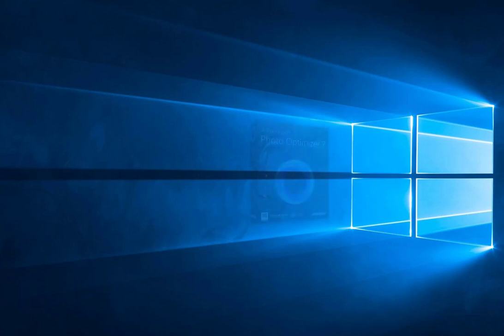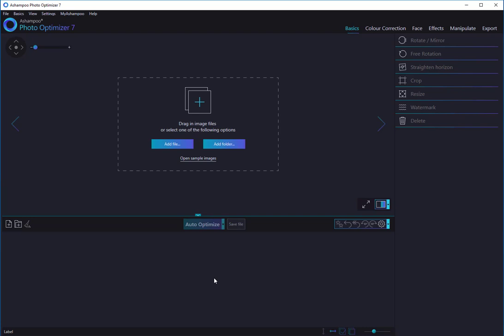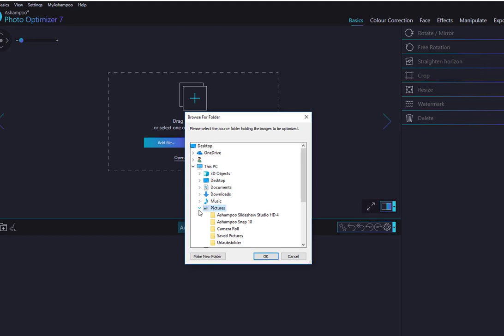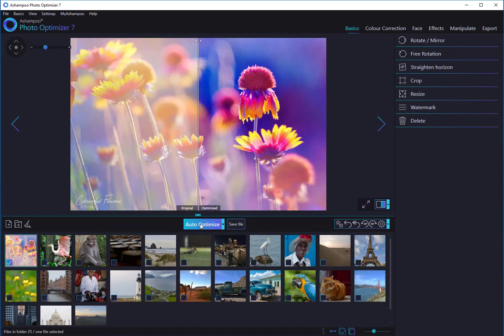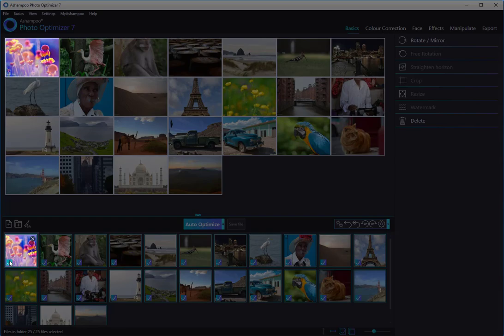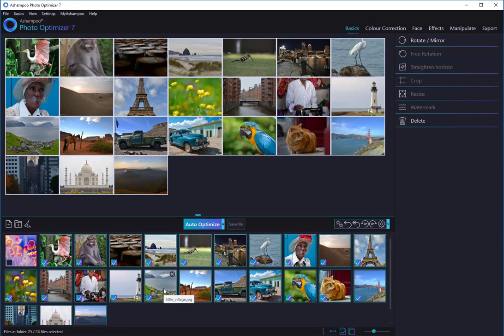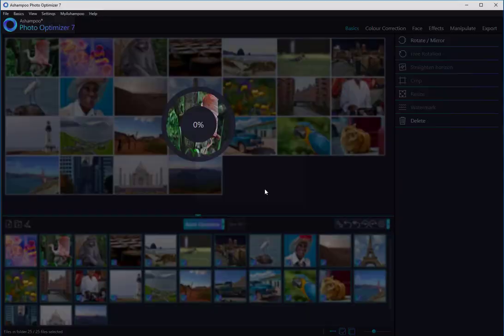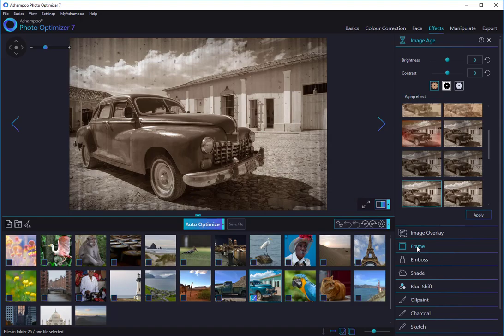Ashampoo Video Tutorial: How to optimize your pictures with a few clicks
Welcome to Ashampoo Photo Optimizer 7. Today, we´re going to show you how easy it is to optimise your pictures with a few clicks. Enjoy our video!